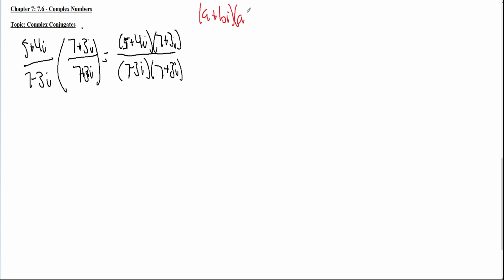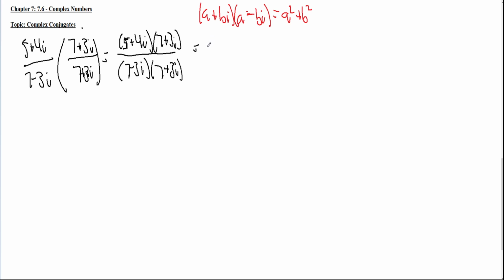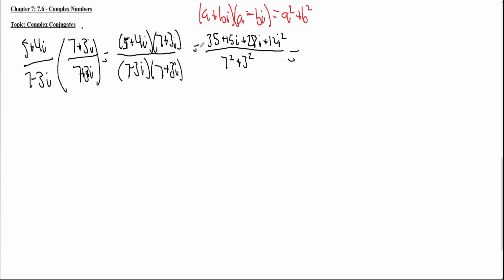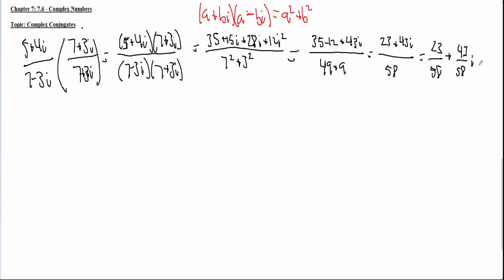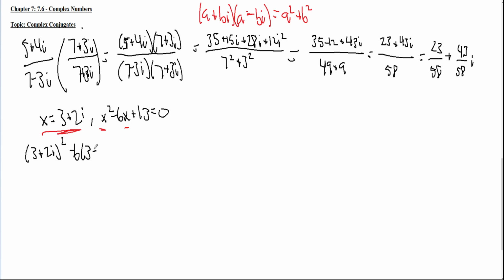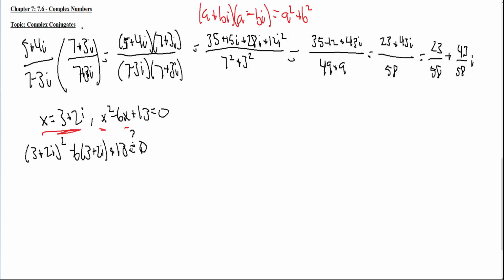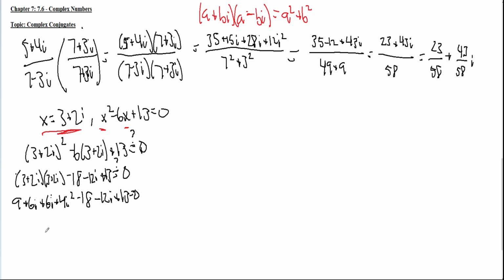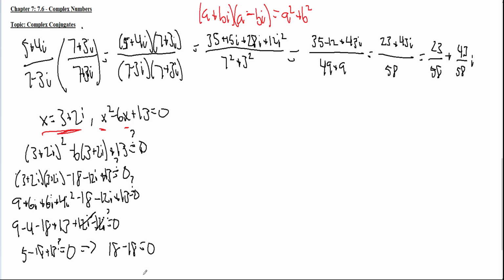Math 103 7.6 Complex Conjugates (B)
Learn about the conjugates of complex numbers.